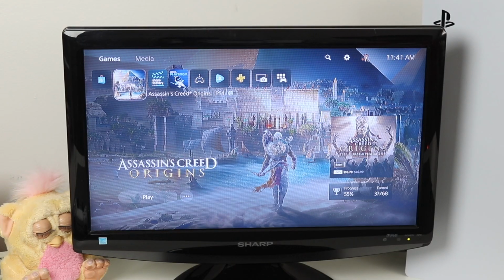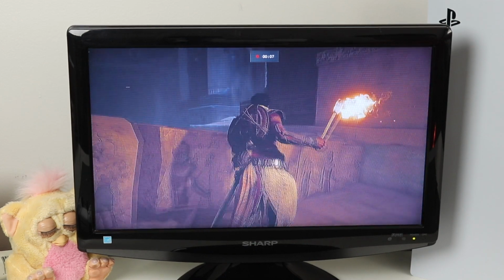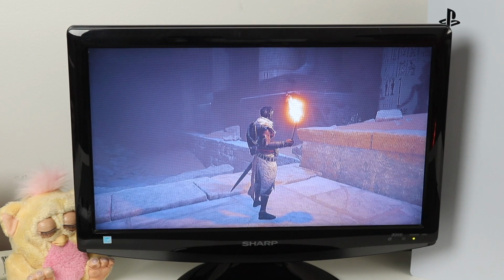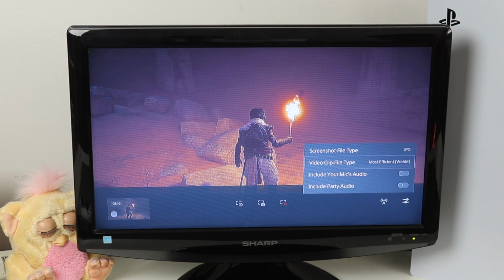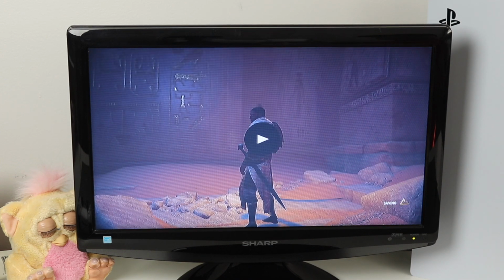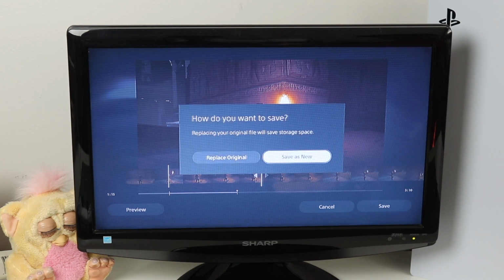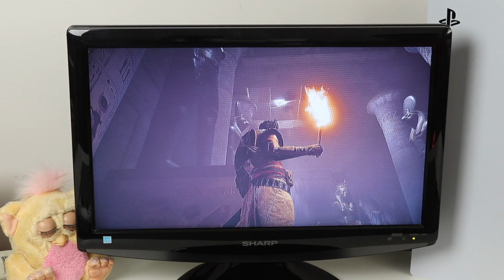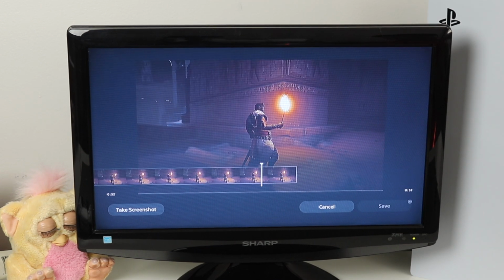How To Record a Video On The PS5 - How To Edit Videos On The PlayStation 5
In this video you will learn how to take a video on the PS5 and how to edit videos on the PlayStation 5. Whether you are taking screenshots or capturing videos on the PS5, you want to know all the tips so it doesn't interfere with your game. A simple click of the create button on the DualSense controller opens your record, capture, broadcast and past recording options. Here you will see how to record a video on the PlayStation 5 in a few short steps. You can even share your recordings to YouTube right from the system itself.

Chapters
00:00 How To Take A Video On the PlayStation 5 Intro
00:22 How to record a video on the PS5, capture a screenshot or access quick recordings.
02:26 Video capture settings
03:00 How to edit videos on the PS5
05:01 PS5 Tips For Video and Screen Captures

My PS5 Gear
Monitor I Use